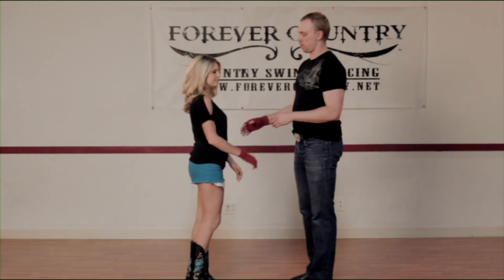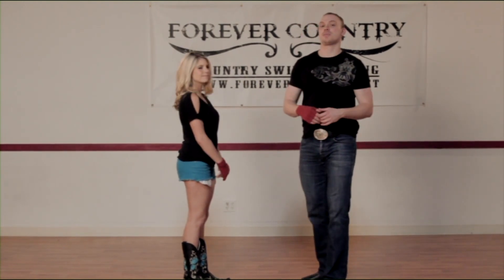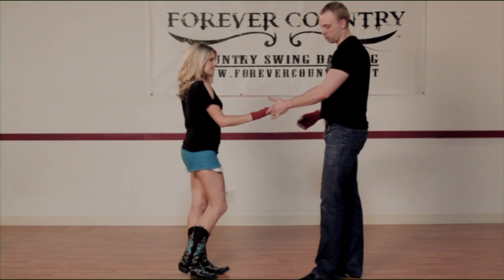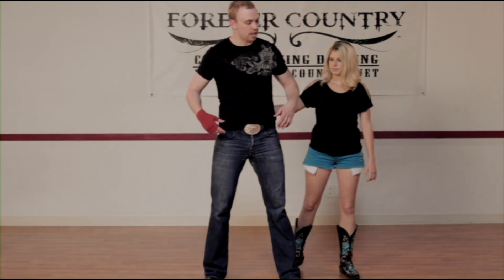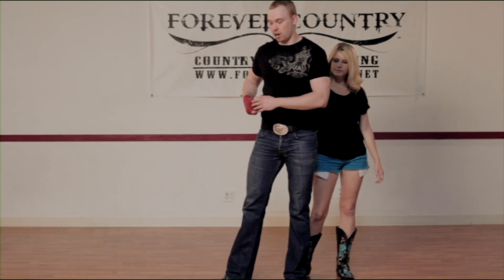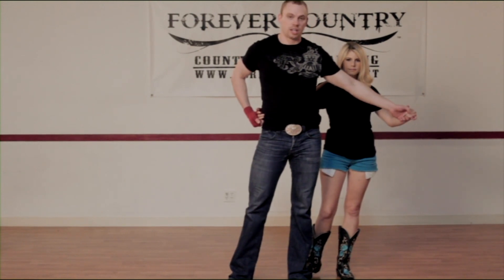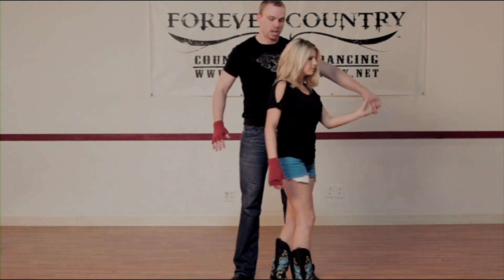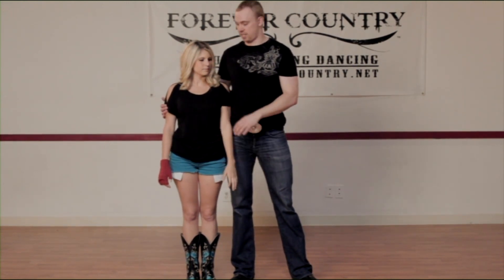Country Swing Advanced 7 Lasso